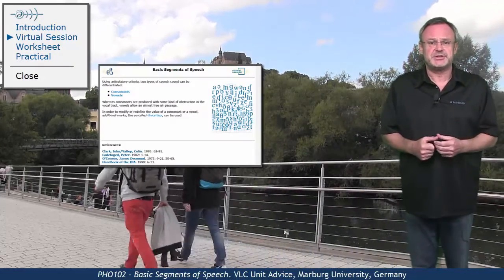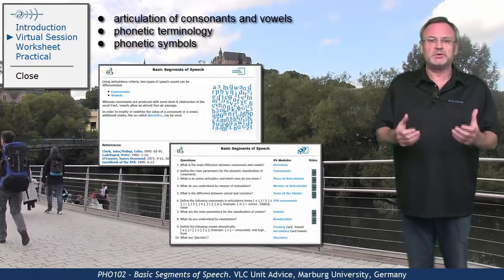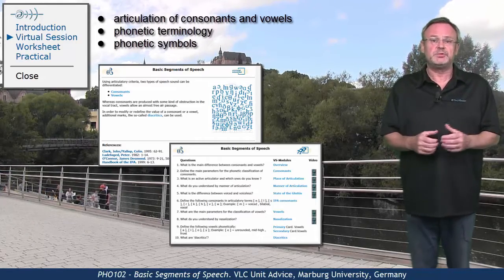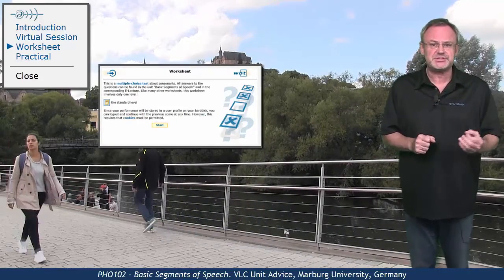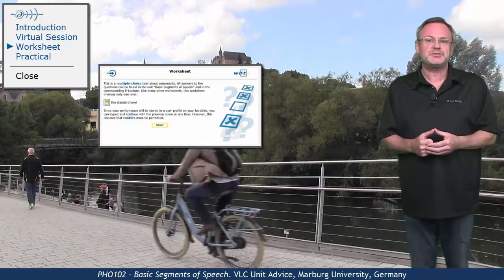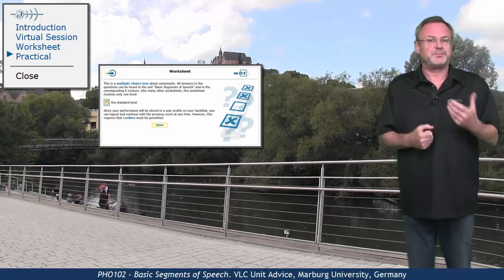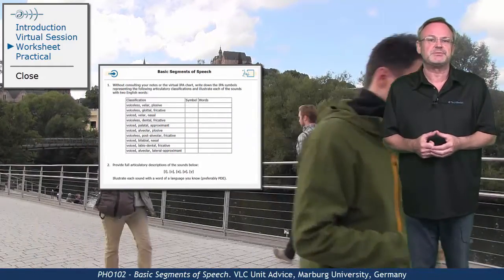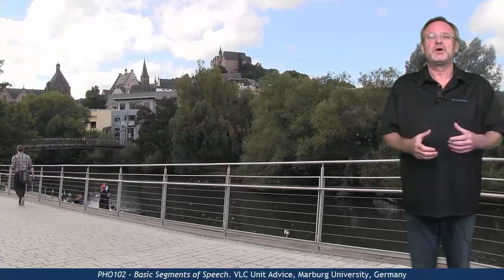PHO102 - Unit Advice (Basic Segments of Speech)